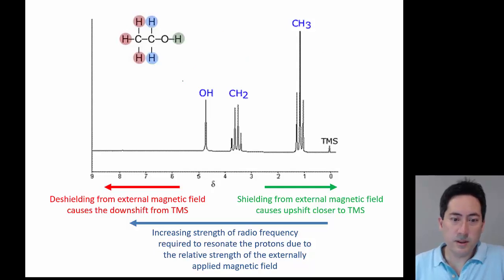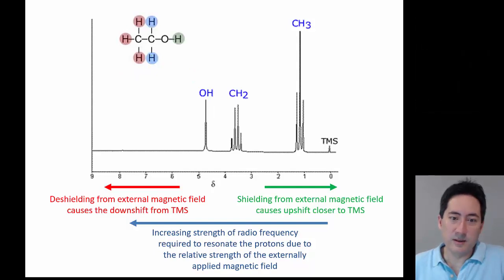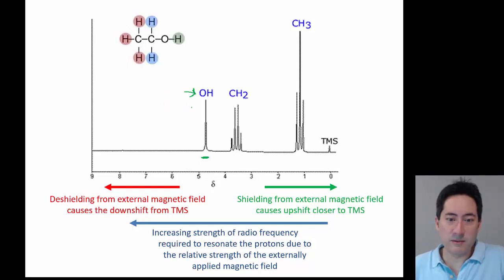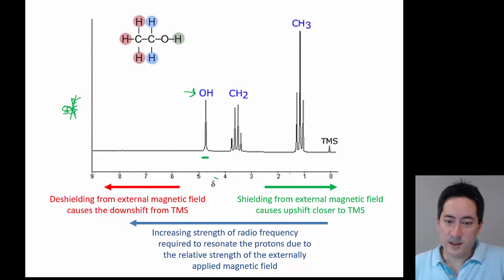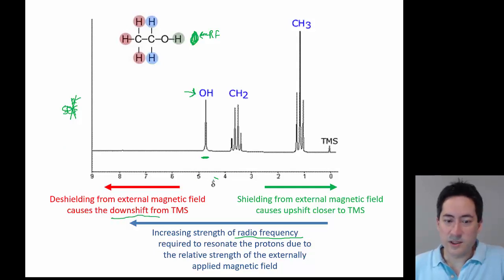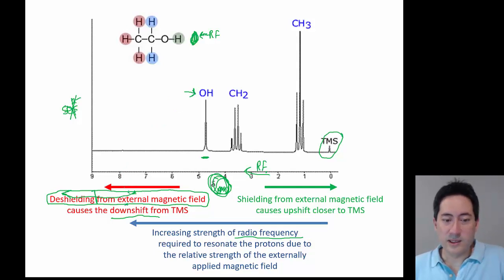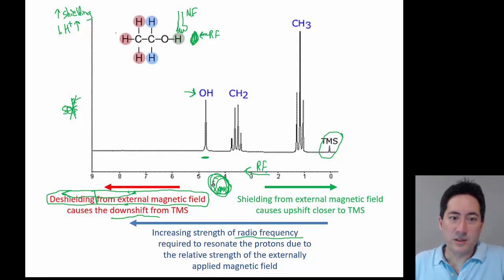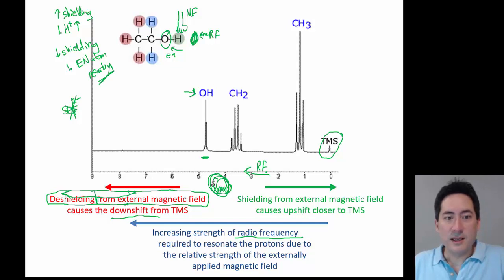HNMR spectroscopy Fully Explained for IB SL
How to use first principles to determine and predict the positions of the peaks in nuclear magnetic resonance spectroscopy for Topic 11 Spectroscopy (SL and HL).

The important point is to know that the TMS ppm axis is really how much radio frequency energy is needed to break free of the external magnetic force on the protons to allow them to spin in a resonating fashion. If the H protons are shielded from the external magnetic force then they can resonate at a lower radio frequency and will occur closer to the TMS standard. This it to the right and called called an upfield shift on the hnmr spectrograph.

If however the H proton is exposed, the magnetic field holds on to it better, meaning more radio frequency energy is required so there is a movement on the graph to the left which is a downfield shift on the nmr spectrograph.

Shielding can occur in many ways. The best ones are being surrounded by other H protons, or not being near a very electronegative element (eg. O) which will draw electrons away from you and cause deshielding.

Its so important to understand rather than memorize. You won't need to worry about forgetting and not need to be afraid of the super hard questions.